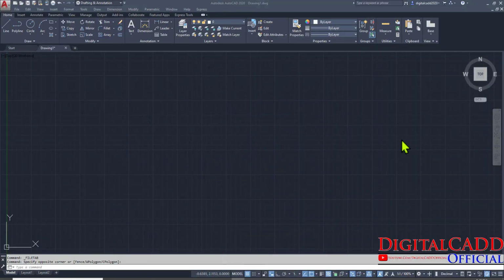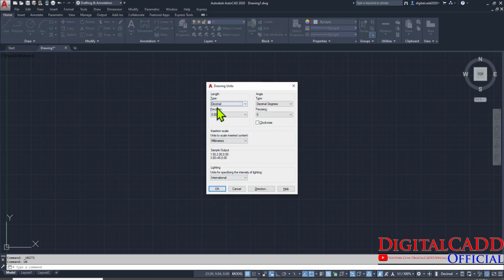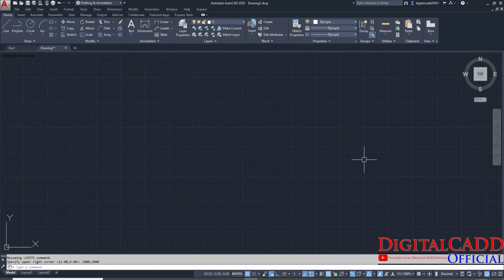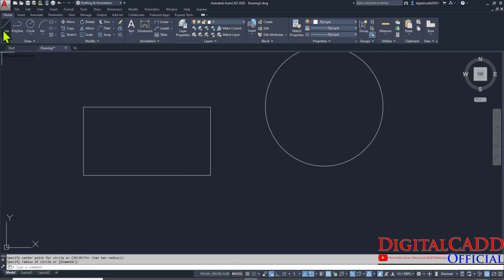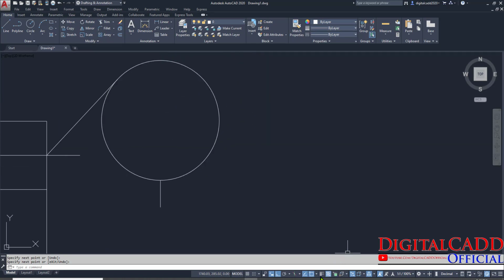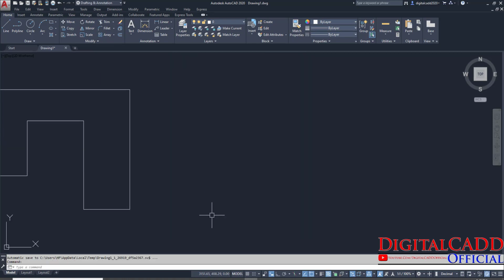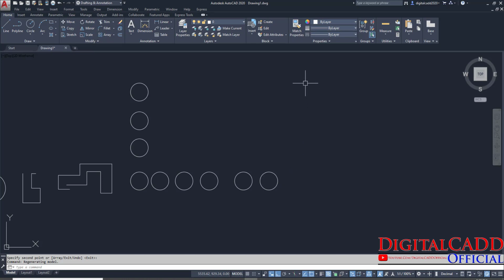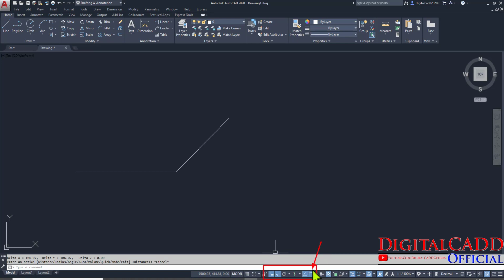AutoCAD Mechanical Tutorial For Beginners|[Complete] AutoCAD Tutorial for Mechanical Engineering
Auto-CAD Mechanical 2020 Complete Course [ Beginner To Advance ] With MSME (Govt. Certificate) @ Lowest Price 1699/- Hurry Up Limited Period Offer Link Is Here. (With Lifetime Learning Opportunity)
CATIA V5  Complete Course [ Beginner To Advance ] With MSME (Govt. Certificate) @ Lowest Price 2999/- Hurry Up Limited Period Offer Link Is Here. (With Lifetime Learning Opportunity)
Solid Works 2020 Complete Course [ Beginner To Advance ] With MSME (Govt. Certificate) @ Lowest Price 3999/- Hurry Up Limited Period Offer Link Is Here. (With Lifetime Learning Opportunity)
Auto-CAD Civil | Architecture 2020 Complete Course [ Beginner To Advance ] With MSME (Govt. Certificate) @ Lowest Price 1699/- Hurry Up Limited Period Offer Link Is Here. (With Lifetime Learning Opportunity)

02 Lecture 02 Units Limits And Status Bar Buttons
Auto-CAD Mechanical In Hindi | Auto-CAD Mechanical For Beginners | Best Auto-CAD Tutorials
DigitalCADD Solutions,microcad solutions,microcadd satara,microcadd,microcadd solutions,autocad,autocad tutorials,meraj ansari,autocad in hindi,revit,revit tutorials,bim,revit architecture

About Digital CADD solutions.

This Is MSME Certified Training Institute
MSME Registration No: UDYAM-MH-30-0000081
Started By: Md.Meraj H. Ansari In 08|05|2016.
Auto Cad Mechanical | Civil | Architecture | Interior Complete Training In Hindi For Beginners...

Contents To Be Covered In Auto-CAD 2D.

01) All The Commands Given In Auto-CAD Mechanical
02) 2D Drawings ( From Basic to Professional)
03) Ortho-Graphics Projections
04) Iso-Metric Drawings
05) Machine details ( Machines Parts)
06) Machines Assemblies (20 Machines Minimum)
07) Concept Of GD&T.
08) Production Drawing With Industrial projects
09) Printing & Layouts.
10) Complete Tips & Tricks
11) Working With Only KeyBoard Shortcuts
12) All the Details Of Company Requirements.

Contents To Be Covered In Auto-CAD Mechanical In 3D.

1) All the 3D Modeling & Editing Tools Given In Auto-CAD Mechanical
2) 3D Modeling
3) Texturing
4) Lighting
5) Rendering
6) printing
The trainer .
Md. Meraj Hasim Ansari
Autodesk Certified CADD Trainer
Having More than 8 Years of Experience
Trained thousands Of engineers And Professionals

Other premium Courses Are Available

01) Auto-CAD Civil
02) Auto-CAD Mechanical
03) Auto-CAD Electrical
04) Auto-CAD Architecture
05) CATIA V5
06) Creo Parametric
07) Solid-Edge
08) Solid-Works
09) Uni-Graphics (NX-CAD)
10) Autodesk Fusion 360
11) Autodesk Inventor
12) Ansys WorkBench
13) Hyper-Works
14) Hypermesh
15) Nastran
16) Revit-Architecture
17) Revit-MEP
18) Revit-Structure
19) 3DS-Max
20) Estimation-Costing
21) Etabs
22) Staad Pro.
23) Primavera
24) Google Sketch-Up

Thanks For Being The family Of Digital CADD Solutions.